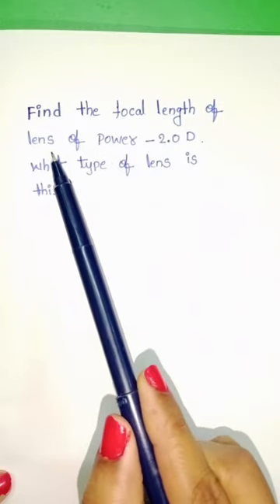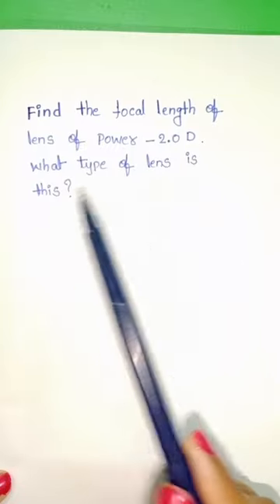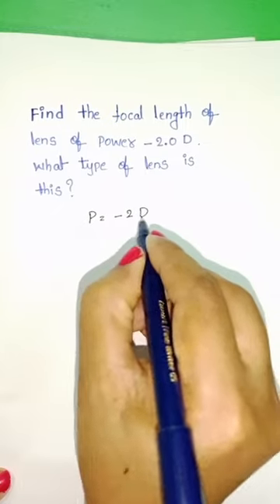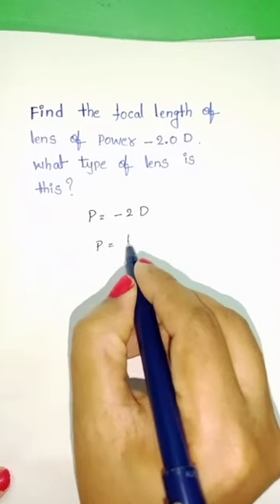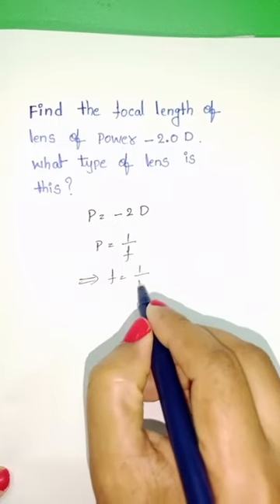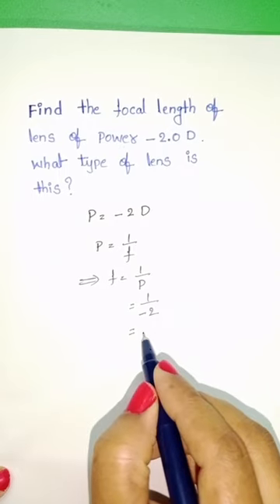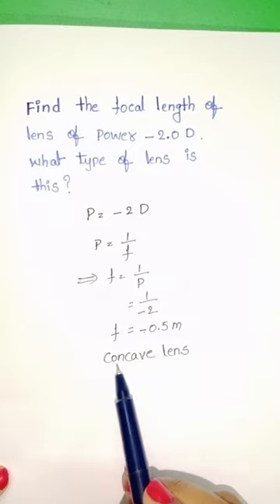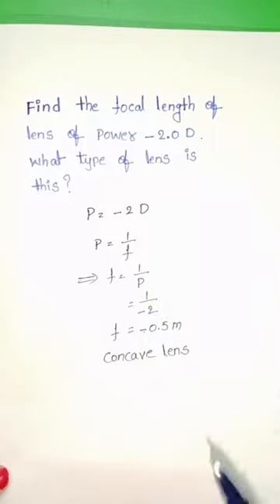Find the focal length of lens of power -2D what type of lens is this (class X CBSE)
class X CBSE physics important questions on light